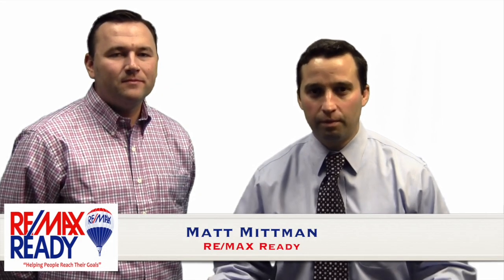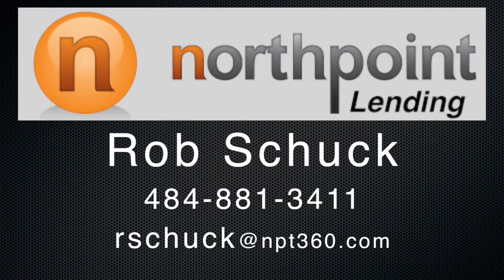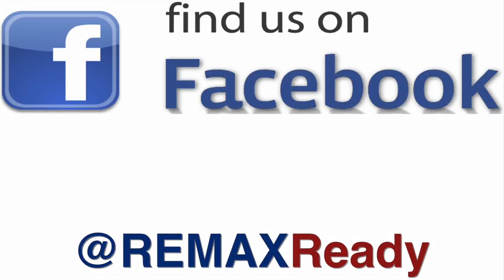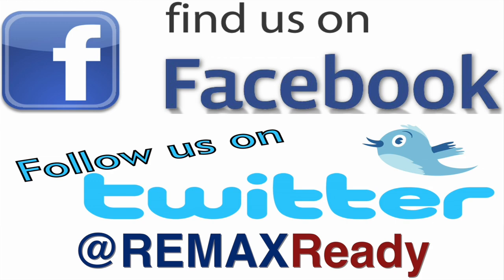First Time Buyer Mortgage Tips